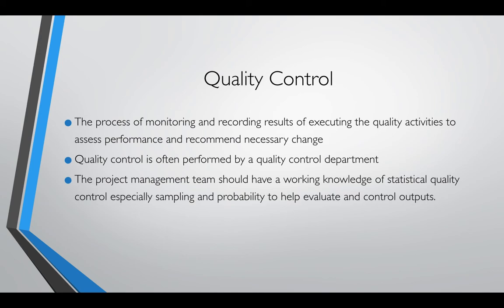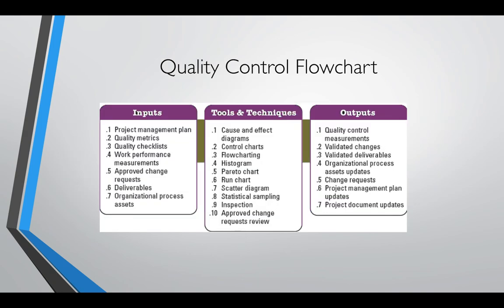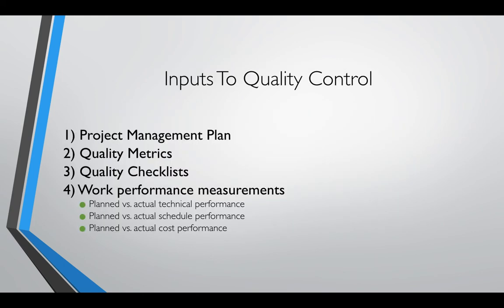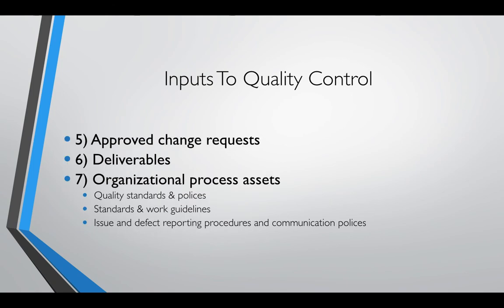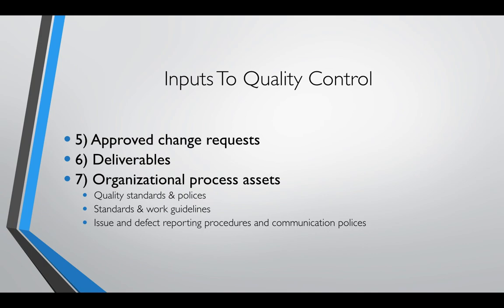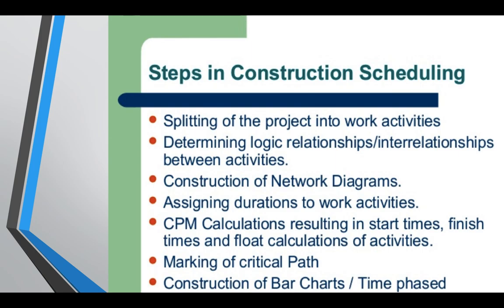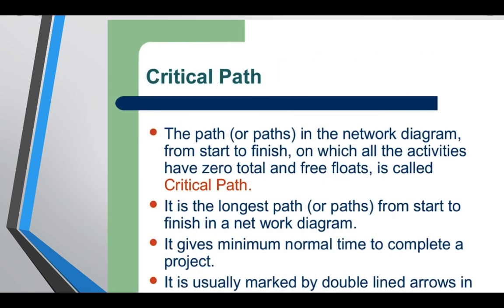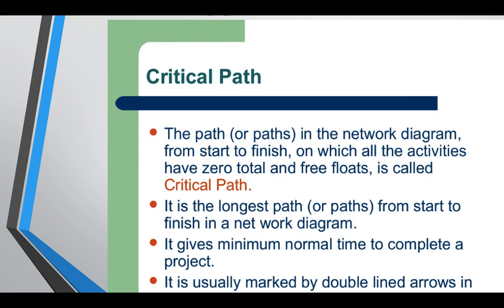Part 2 Chapter 11